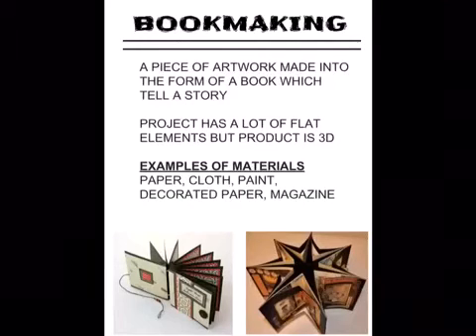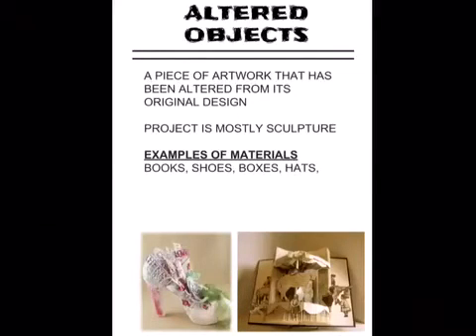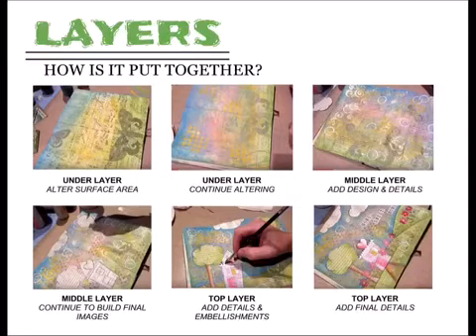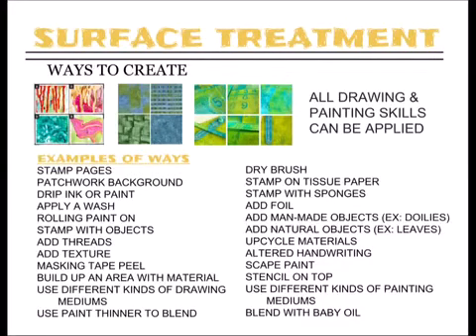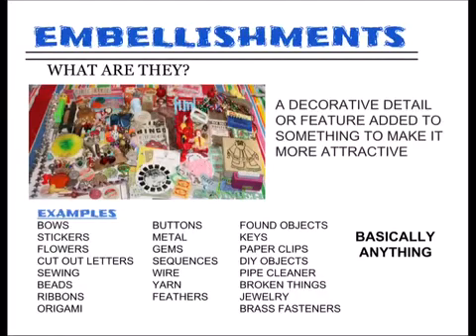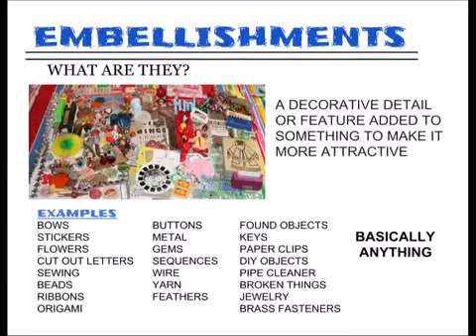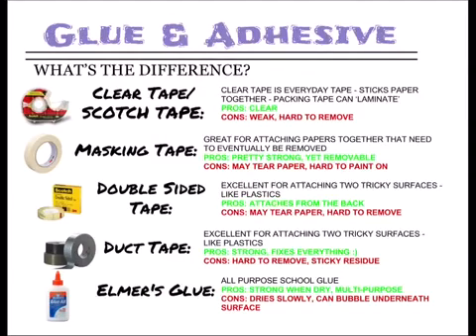Mixed Media Intro